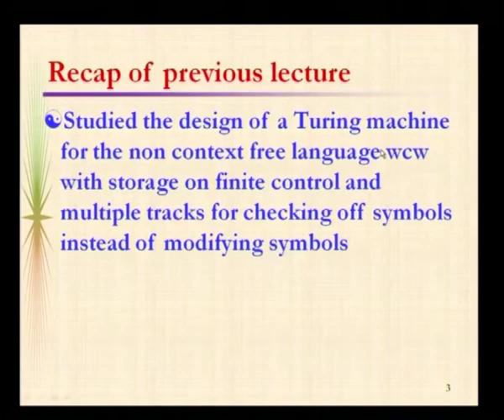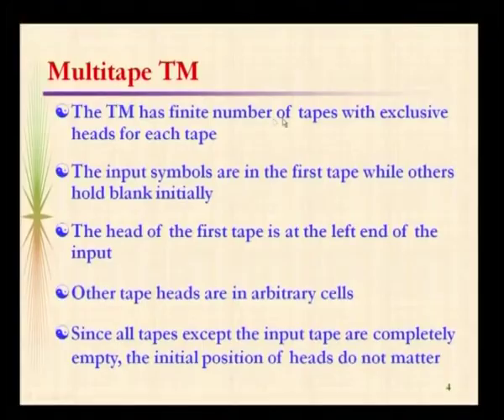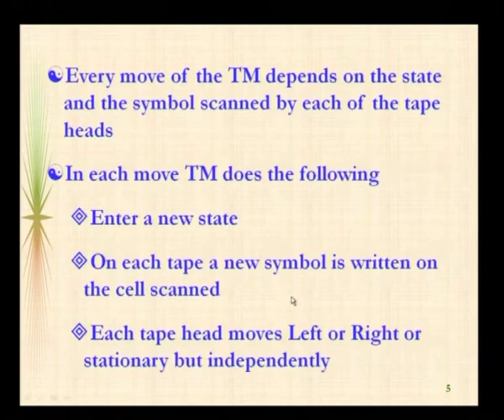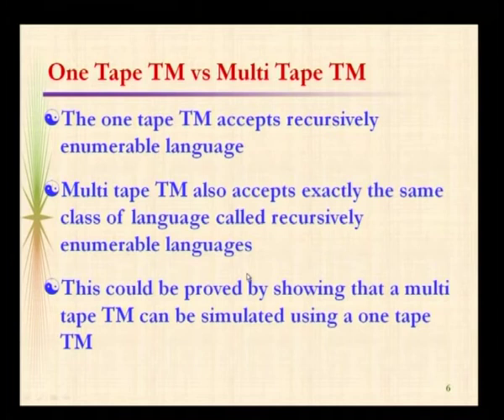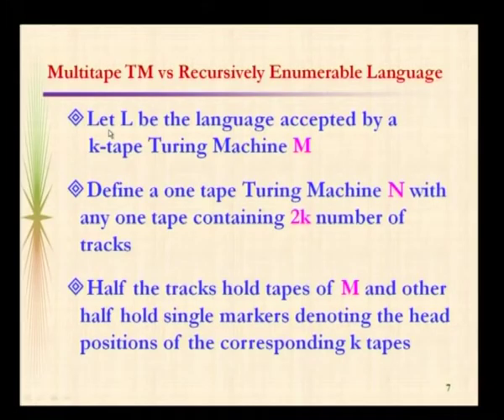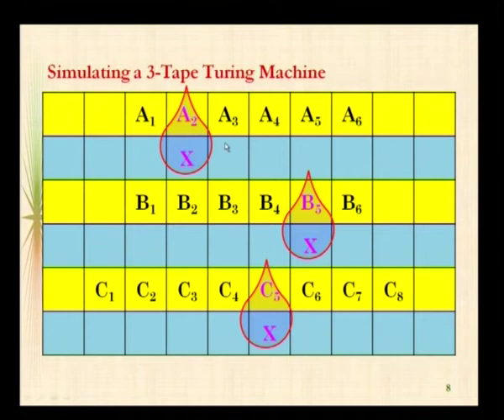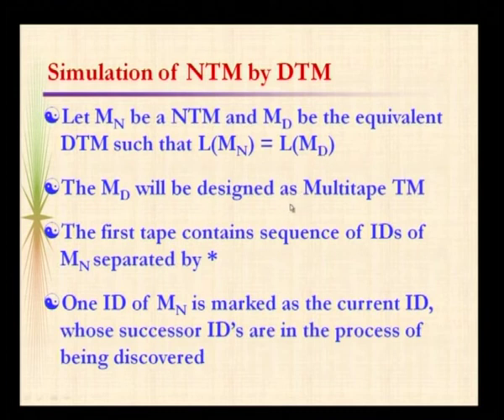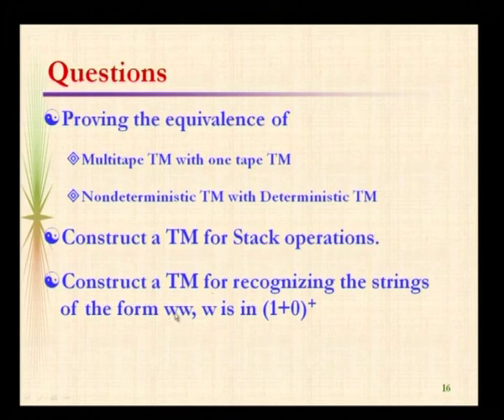Multitape Turing Machines